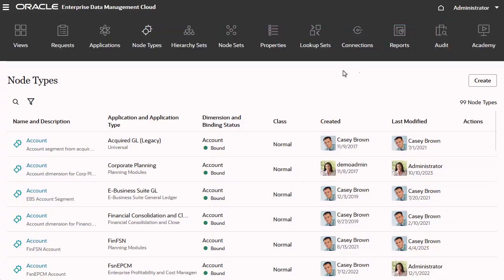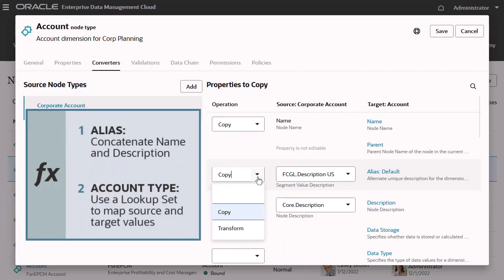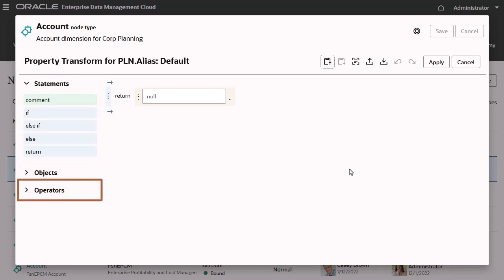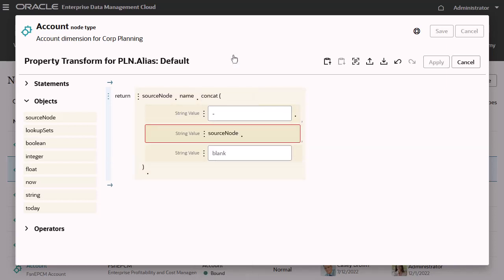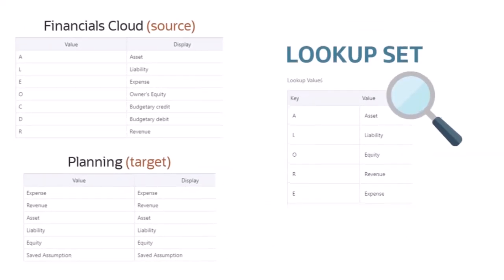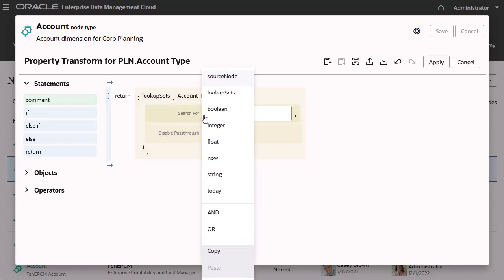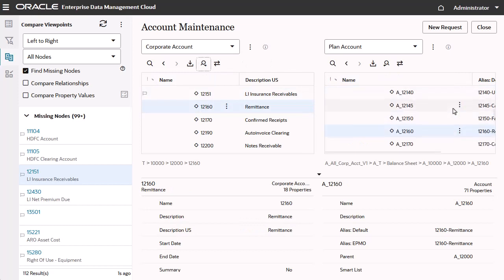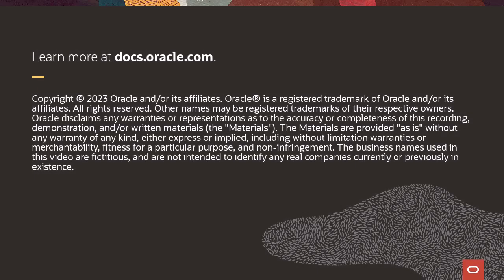Transforming Properties Using Expression Builder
In this video, you learn how to create custom business logic to transform properties during node type conversion. You explore Expression Builder, construct expressions for use cases including string manipulation and using lookup sets, and see the effects of transforming properties.

Enterprise Data Management Cloud is a standalone service and a business process in Oracle EPM Cloud